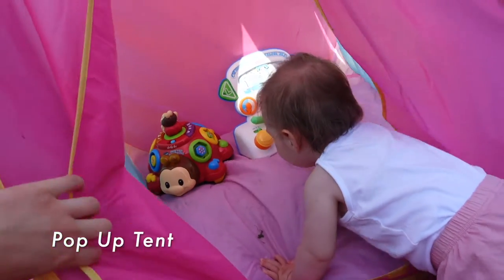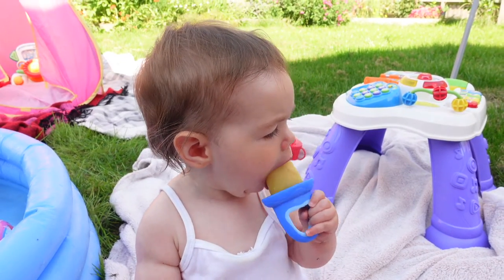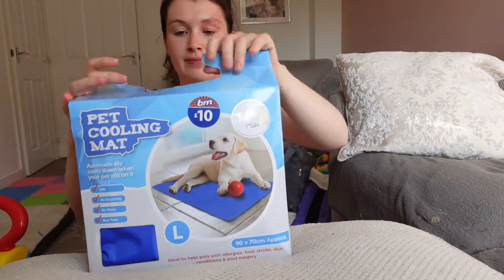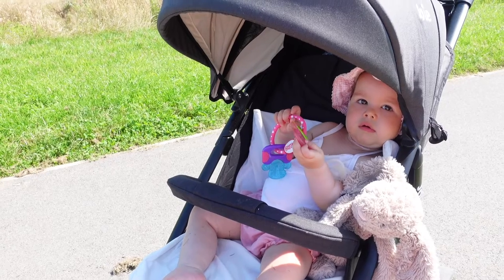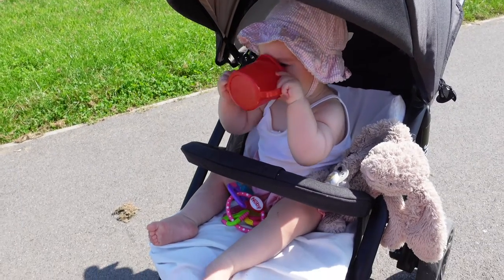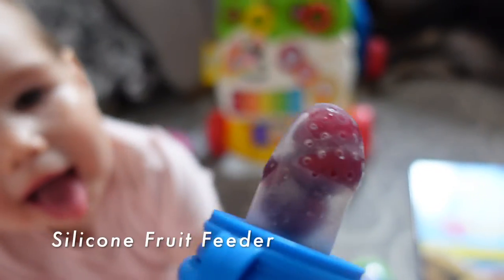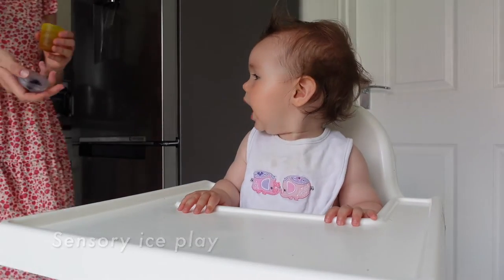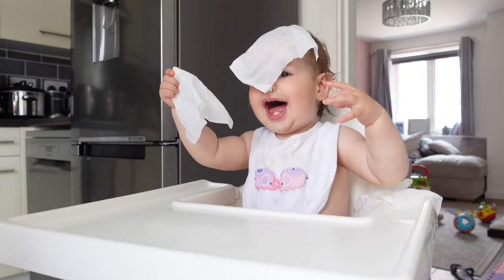HOW TO KEEP YOUR BABY COOL THIS SUMMER | HEATWAVE HACKS | DEFEAT THE HEAT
Follow me for a day as I try and keep my toddler cool in the hot weather. We're having a UK heatwave at the moment and it can be stressful with a baby. Hopefully these hacks can help your little ones keep cool.

ICYBITE KEYS

CHILDS FARM SUNCREAM

SWIM HAT

LOOSE SLEEP ROMPER

SILICONE FRUIT FEEDER

I hope this video has been useful for you guys.